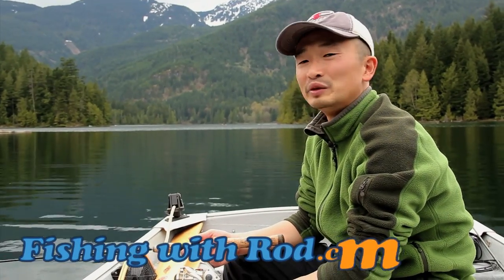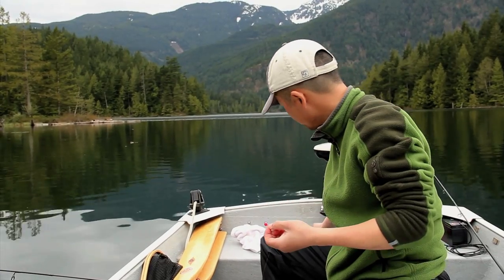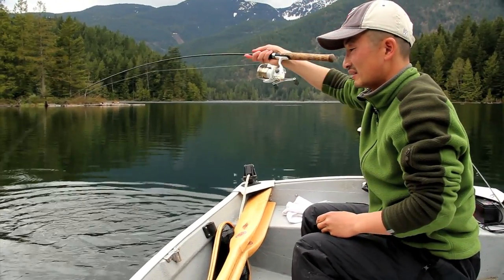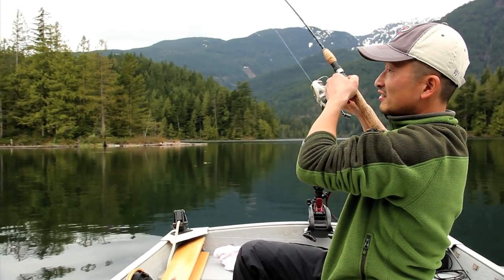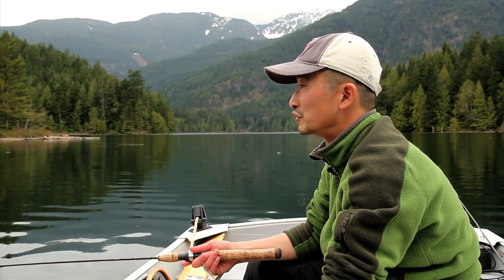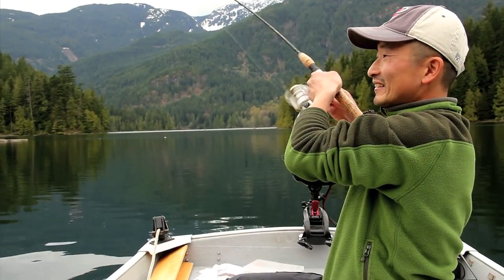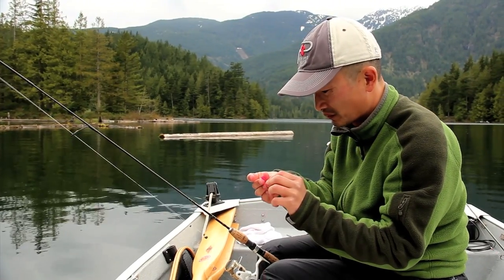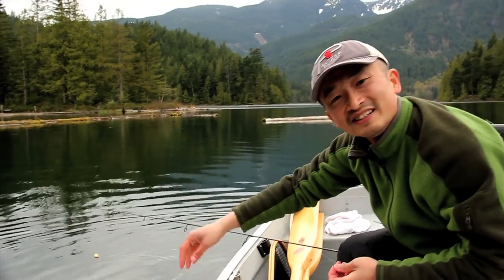Float Fishing with Pautzke Bait Eggs for Rainbow Trout | Fishing with Rod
Float fishing with bait is the most basic technique used to catch rainbow trout. In this video feature, we venture to Weaver Lake near Harrison Mills in British Columbia, catching rainbow trout by fishing with Pautzke Bait Balls O' Fire single eggs under a float.

To learn more about the fishing gear that we used in this feature, please watch the following video:

Camera: Nina Manique & Rodney Hsu
Edit: Rodney Hsu
Copyright: Fishing with Rod Production